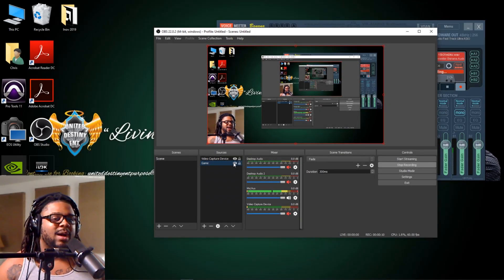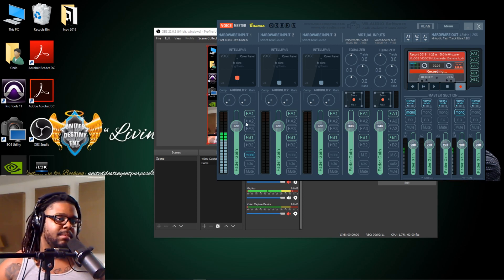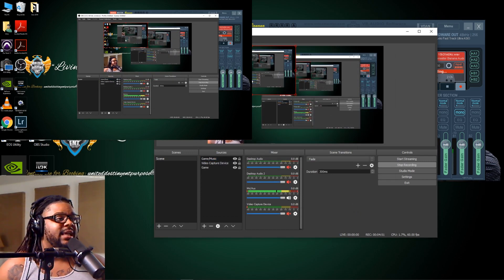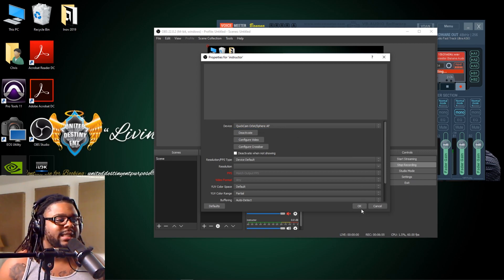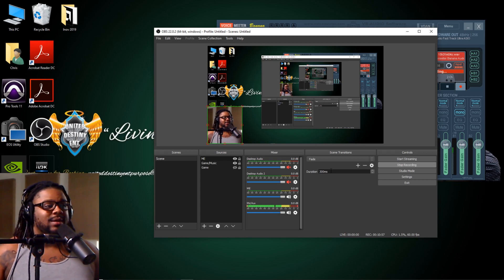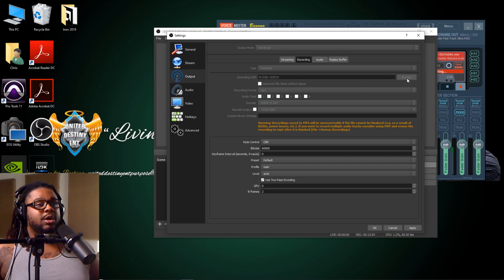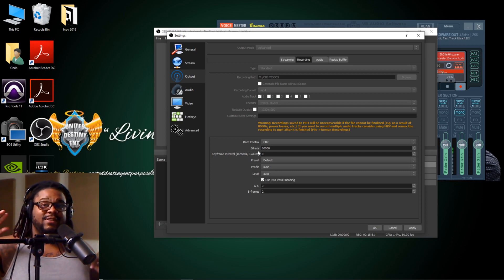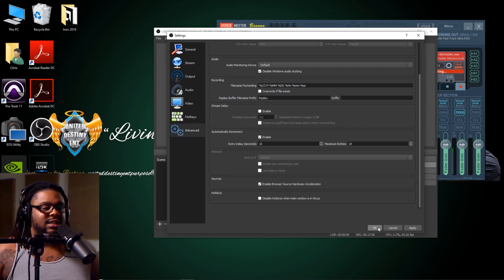How to screen record in OBS with Voicemeeter.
In this video I show you how to set up OBS and voicemeeter for screen capturing gaming or video tutorials etc.Please forgive me for being sick.

These are the best settings it can vary for each person's set up.